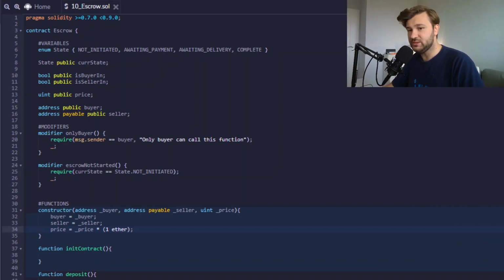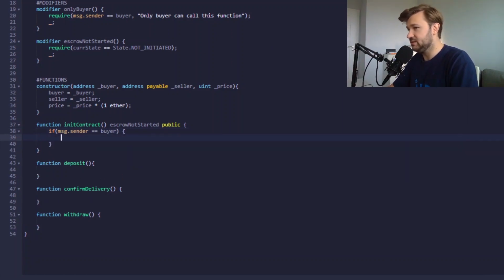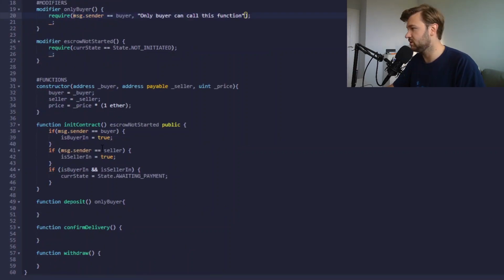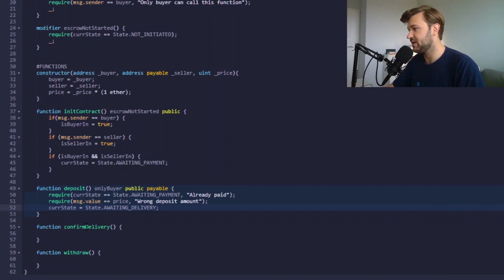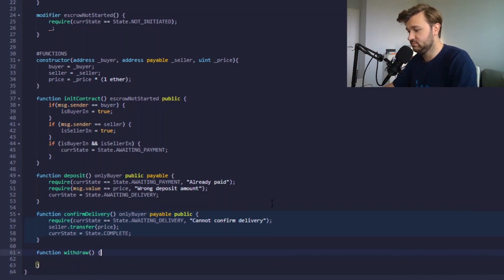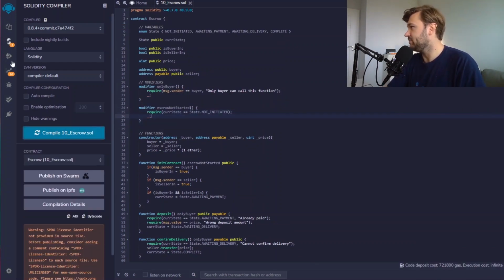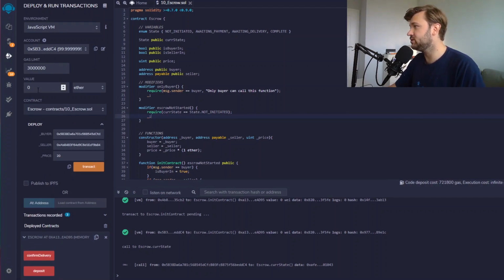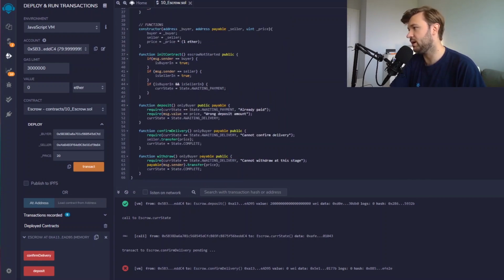Introduction to Solidity - Building An Escrow Contract (2/2) [Part 14]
In this video we are continuing the escrow contract. Let's finish it up and test to see it in action!